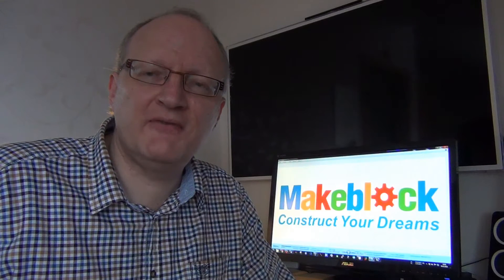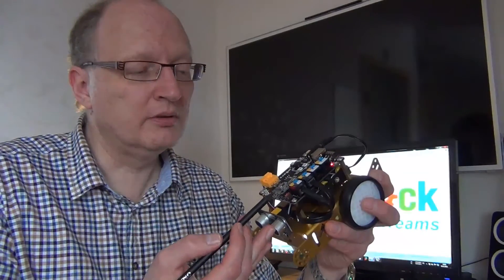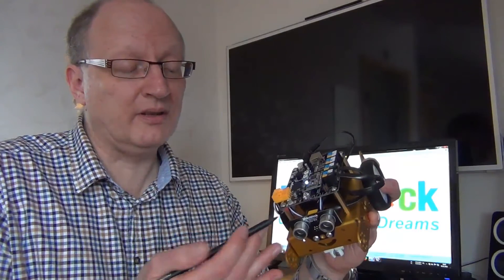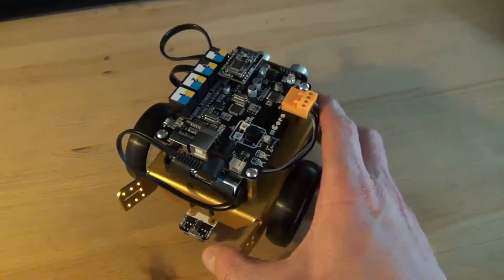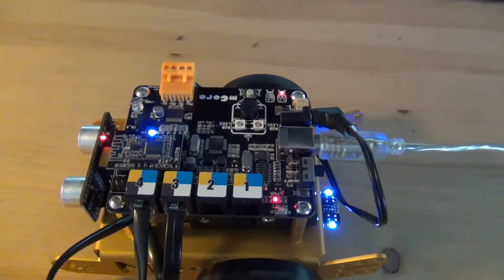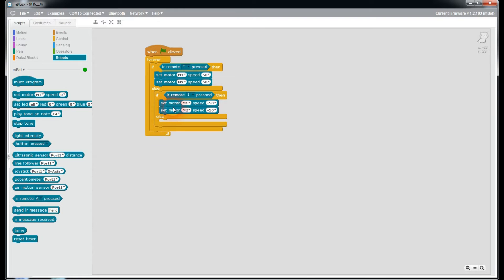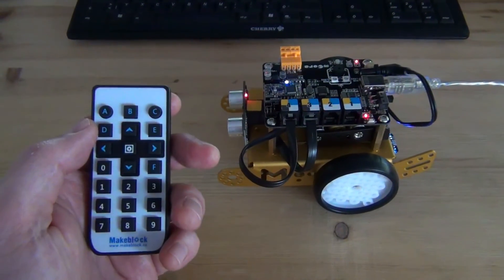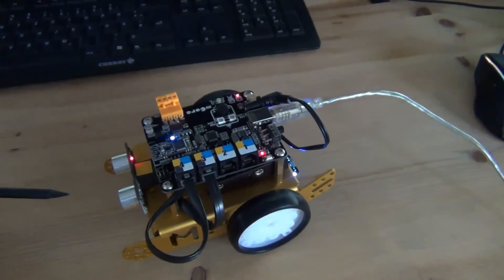A mBot-Introduction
In this video, I show you the new mBot from Makeblock. It's a great Robot which has a lot of cool features like:

- Metal-Chassis
- Bluetooth-Module
- Light-Sesor
- Linefinder
- RGB-LEDs (2x)
- Buzzer
- Button
- IR-Sensor
- IR-Remote-Control

See you...

Erik